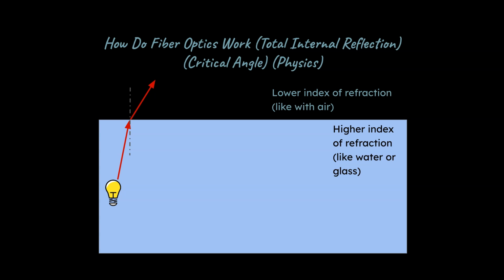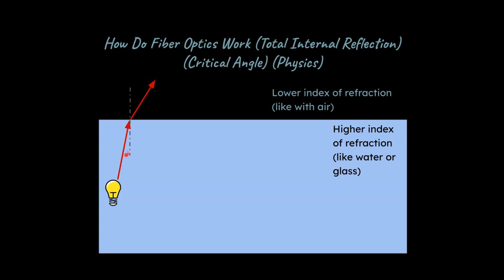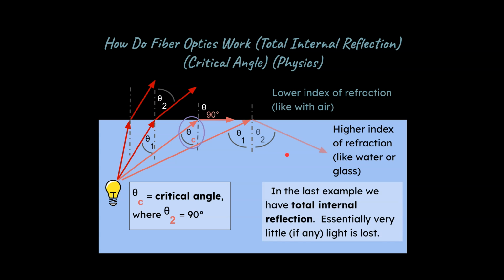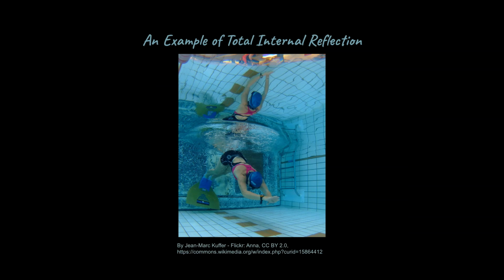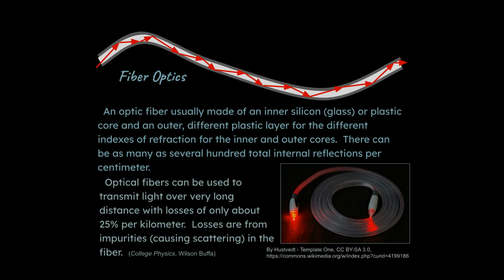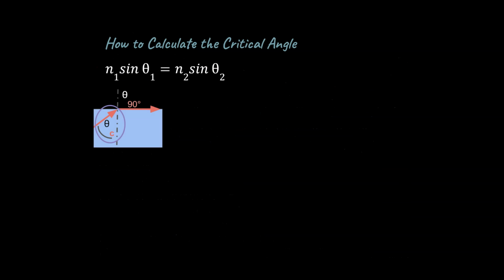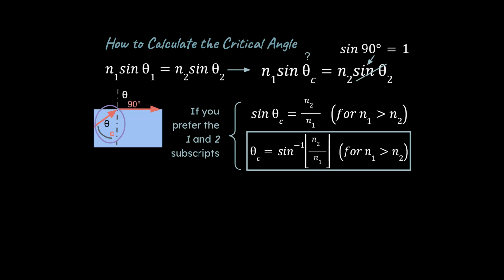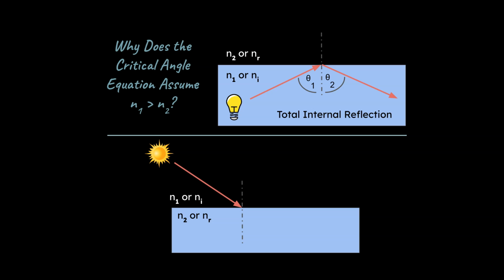What is Total Internal Reflection and the Critical Angle Using Snell's Law? (Physics/AP Physics)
How do you calculate the critical angle of a system that uses refraction, like with fiber optics?  What is Snell's Law and how do you use it?  What is total internal reflection?  These are the questions being answered in this lesson.

and a playlist for most of the concepts in an AP Physics Mechanics course is here: